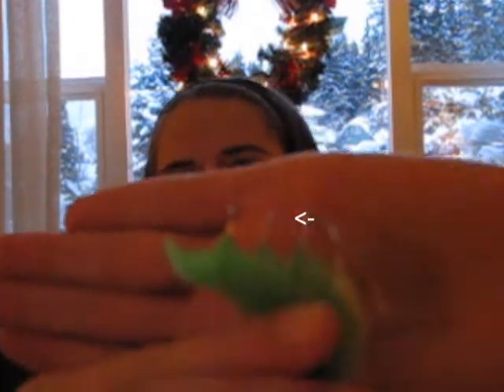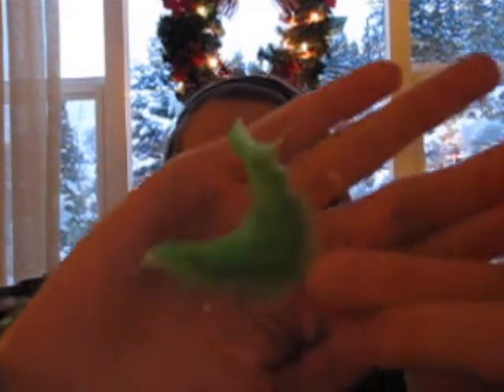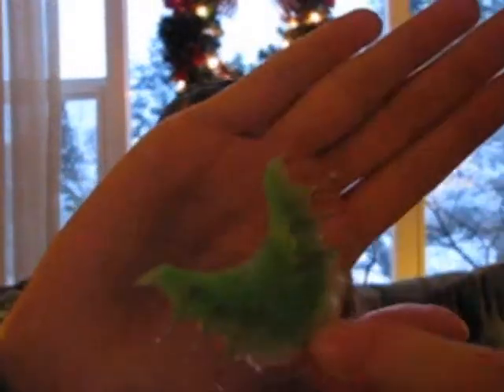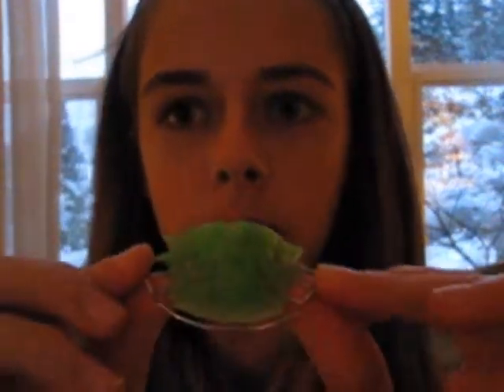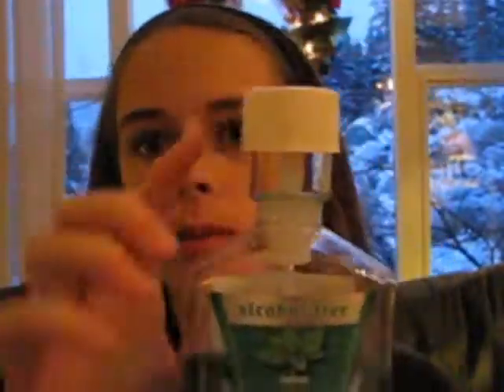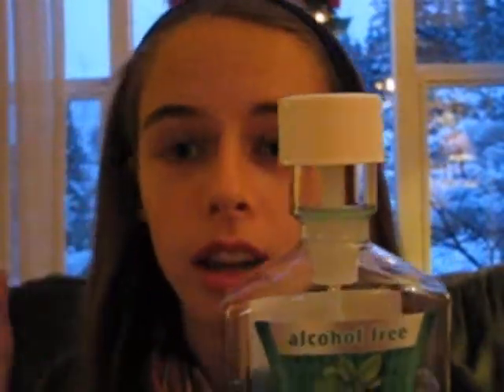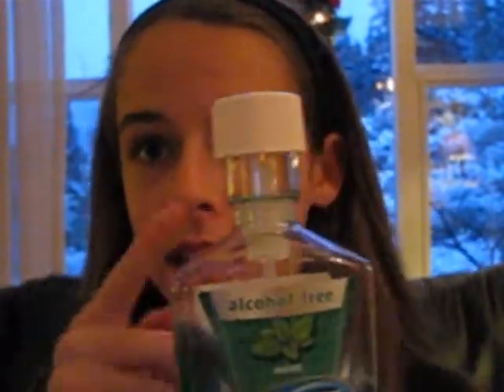All You Need To Know About Retainer!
This is how to clean, put in, take out and floss with retainer. Hope that this helps and if you have any questions just message me or write a comment.